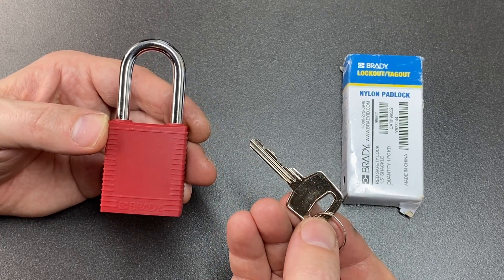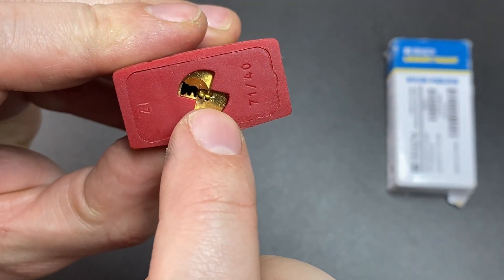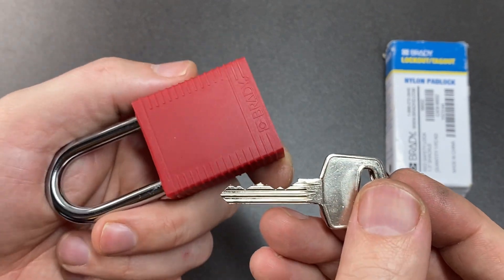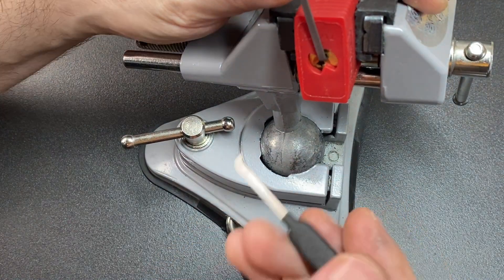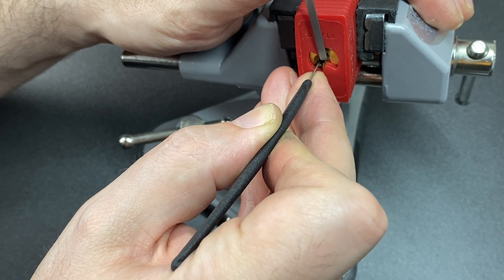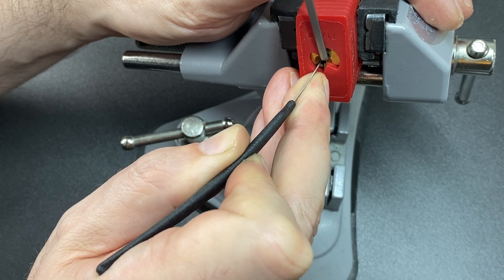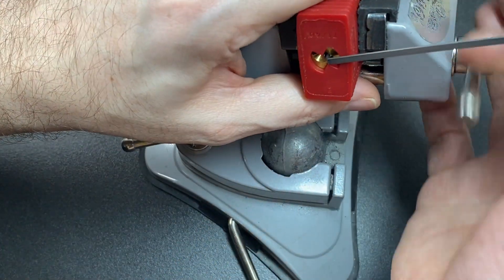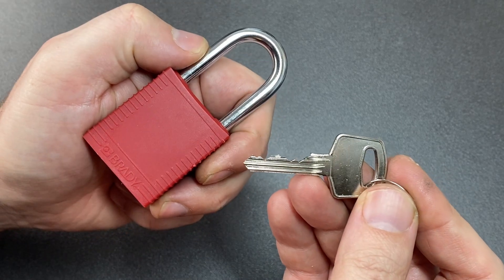Abus Brady LOTO Padlock Picked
These are fun locks to pick, it’s always worth making a small collection of LOTO locks as they often have security pins and nice bittings!